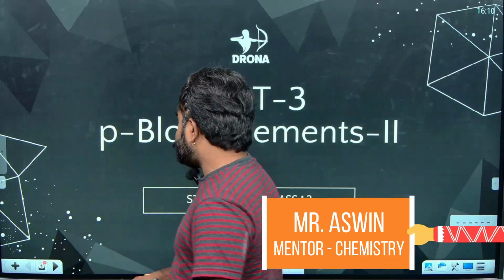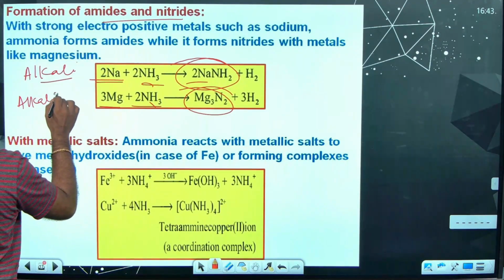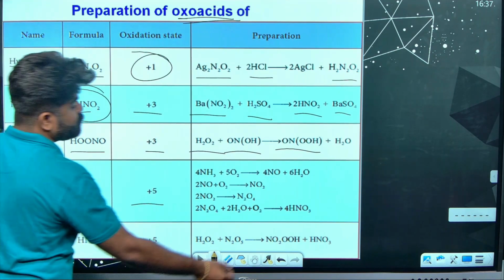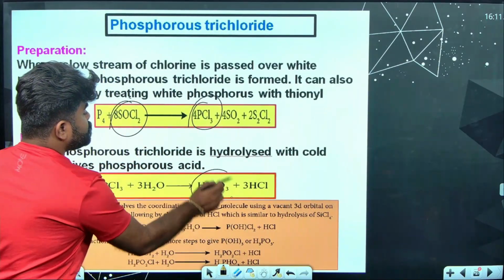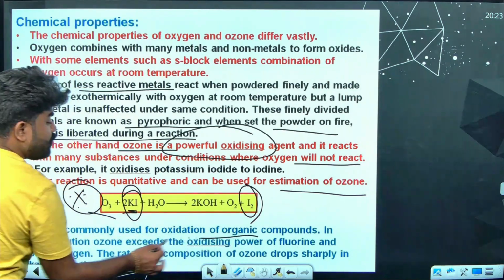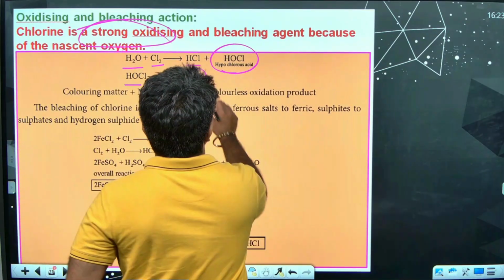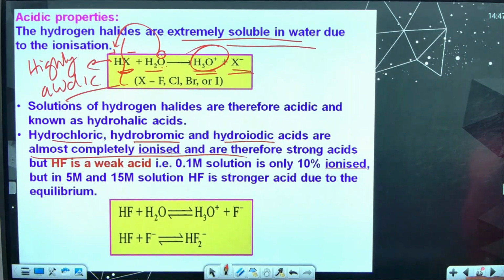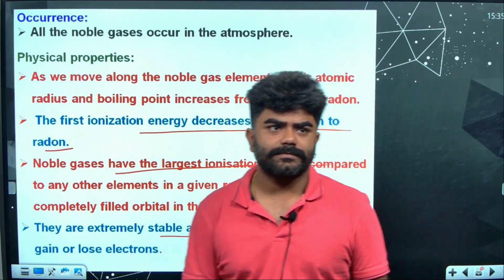Class 12 Chemistry - p Block Element - Part 2 by Aswin Sir in Tamil || State Board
Welcome to the first part of the p Block Elements chapter for Class 12 Chemistry, explained clearly in Tamil by Aswin Sir. This lesson follows the Tamil Nadu State Board syllabus and is perfect for students preparing for board exams.

📘 Topic Covered:

Introduction to p Block Elements

Group 13 Elements: Properties & Uses

Key Concepts Made Easy in Tamil